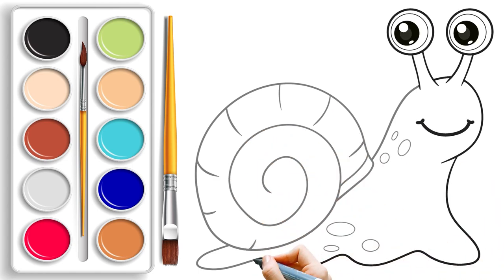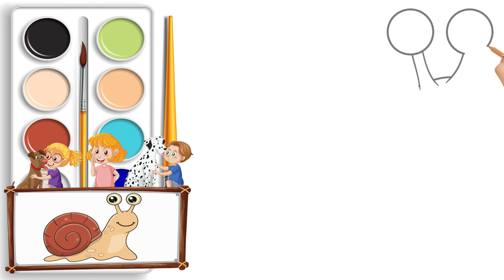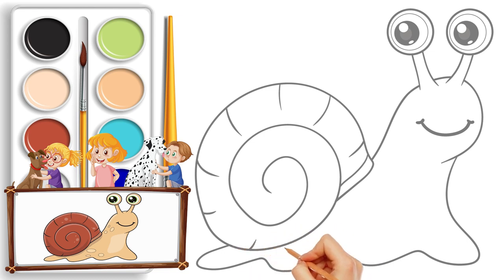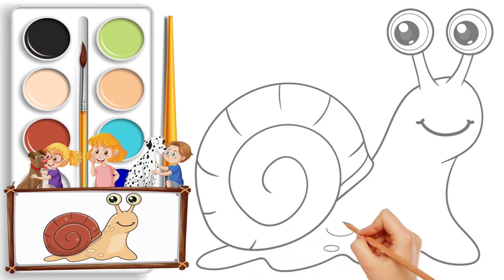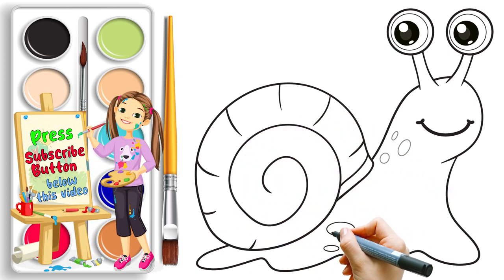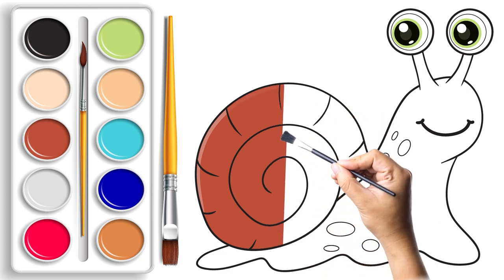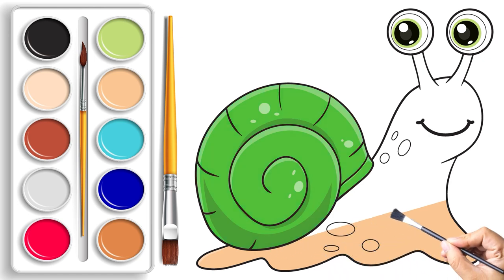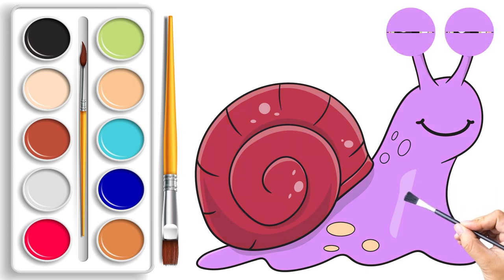how to drawing | doodle art | snail drawing | kawaii snail | slug drawing | cartoon snail drawing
Welcome to the KIDI COLOR! Let's dive into the world of colorful adventures and have fun together!🌈🎨

On this channel, we're on a journey of artistic discovery with our young artists, exploring the enchanting world of kawaii sketching and painting. Today's video tutorial we're going to 🌟✏️
1. "let's dive into the magical world of art! Grab your pencil, and in the first step, we'll create a kawaii masterpiece – a charming snail. Imagine the lines coming to life as we sketch the adorable snail, making it a perfect friend for our artistic journey."

2. "Moving on to our next exciting step! Well, it's time to make it stand out even more. Take your trusty black marker and trace over the pencil lines. Watch as our snail starts to pop and come alive with every stroke. This is where the magic begins!"

3. "Hold onto your paintbrush because here comes the fun part! After tracing with the black marker, it's time to fill our snail with a burst of colors. Grab your brush, dip it in the paint, and carefully fill in between the sketched lines. Our snail is like a blank canvas waiting for a rainbow makeover. Let your imagination run wild as you bring your snail to life!"

4. "And there you have it – a masterpiece created by you! Our snail is now a vibrant burst of colors, blinking its eyes with joy. Take a moment to admire your creation, little artists.

1. how to drawing
2. doodle art
3. snail drawing
4. kawaii snail
5. slug drawing
6. cartoon snail drawing
7. cute snail drawing
8. coloring pages
9. color page
10. coloring book pages
Let's embark on this artistic journey together, where every brushstroke and sketch brings us closer to a world filled with color, imagination, and endless possibilities!🖌️🌟
THANKYOU.
Note.
ALL THE CONTENT COPYRIGHTS LICENSE INFORMATION AVAILABLE.